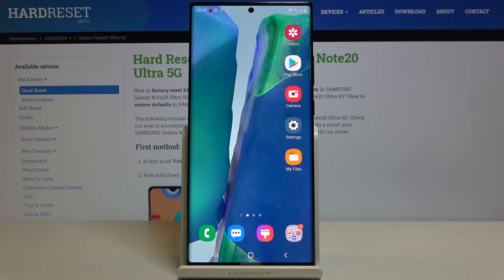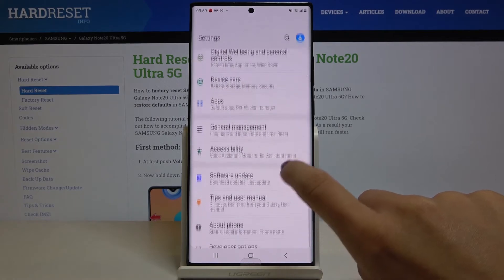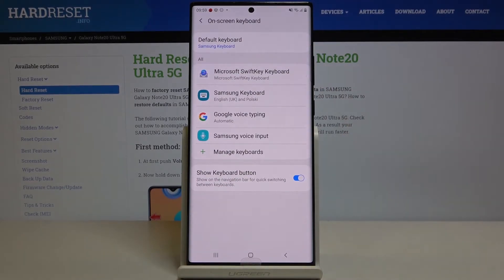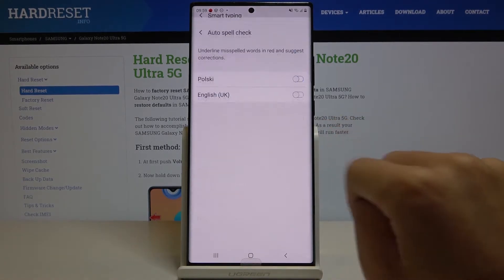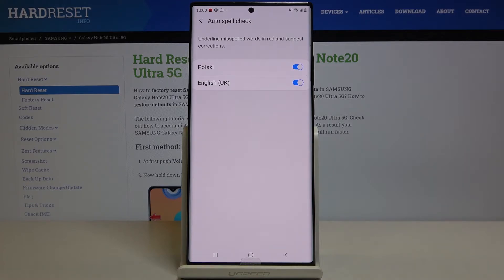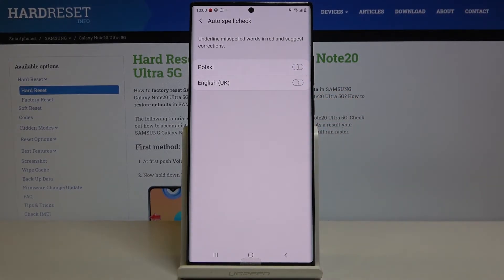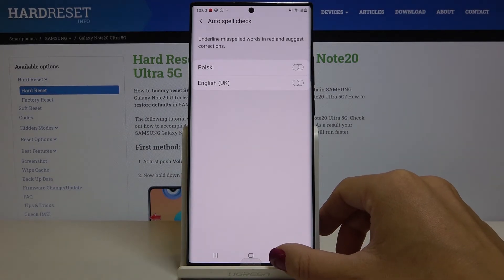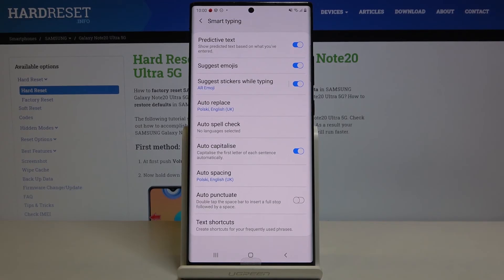How to Enable Spell Checker in SAMSUNG Galaxy Note 20 Ultra – Enable Language Tool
Learn more info about SAMSUNG Galaxy Note 20 Ultra:
If you’d like to enable spell checker in your SAMSUNG Galaxy Note 20 Ultra, then here we are coming with help! In this video we’d like to show you how easily you can find proper settings and how to find and activate spell checker in your SAMSUNG device. Let’s follow all shown steps and use spell checker without any problems.

How to activate autocorrection in SAMSUNG Galaxy Note 20 Ultra? How to use autocorrection in SAMSUNG Galaxy Note 20 Ultra? How to turn on autocorrect in SAMSUNG Galaxy Note 20 Ultra? How to turn autocorrect off in SAMSUNG Galaxy Note 20 Ultra? How to switch from autocorrection to normal keyboard in SAMSUNG Galaxy Note 20 Ultra?